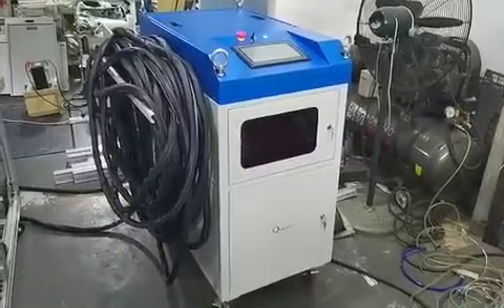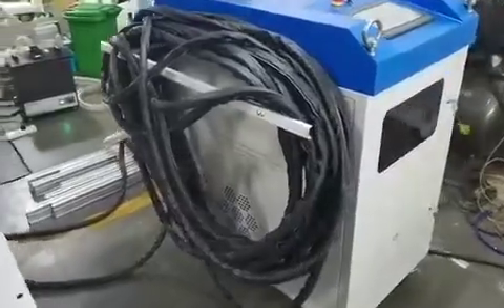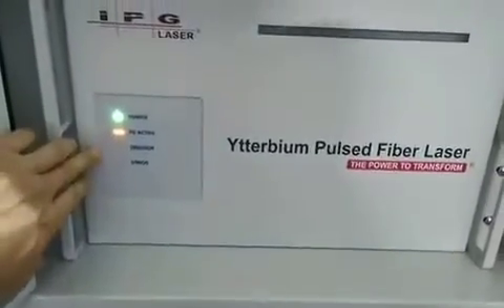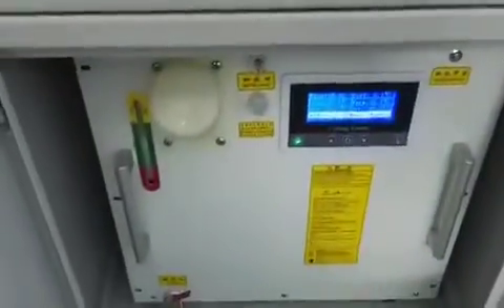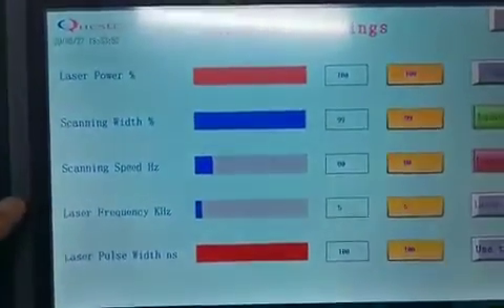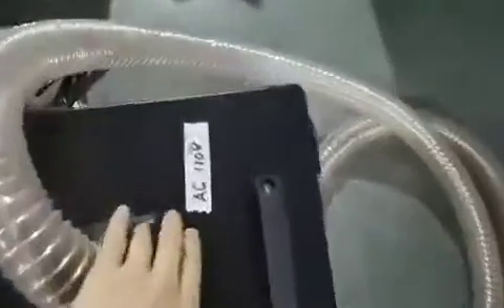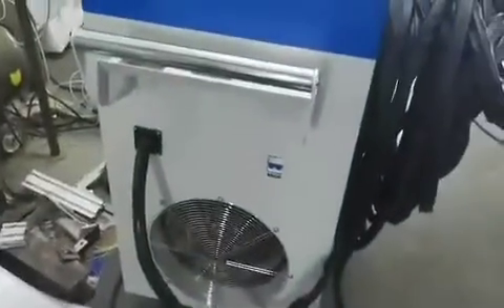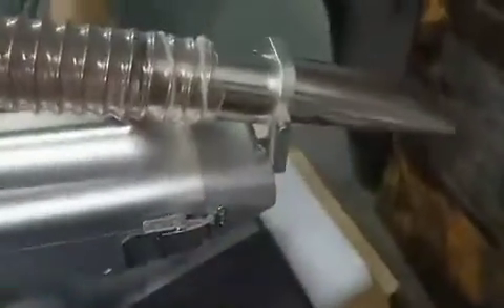500W Laser Cleaning Machine For Rust And Painting Removal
500W Laser Cleaning Machine For Rust And Painting Removal

It is high power pulse laser cleaning machine using 500W pulse fiber laser from IPG and have the powerful laser cleaning ability.